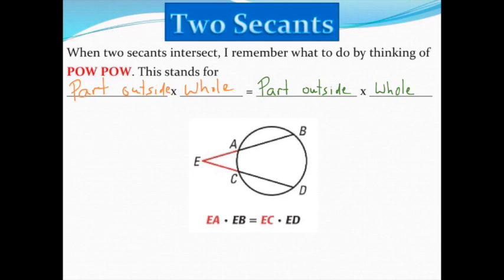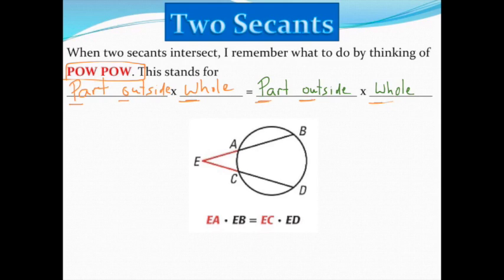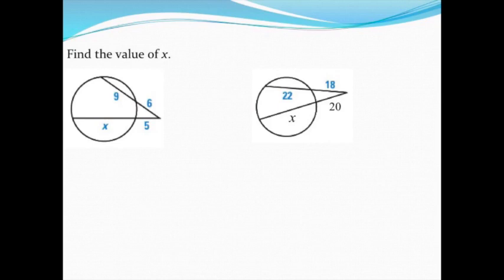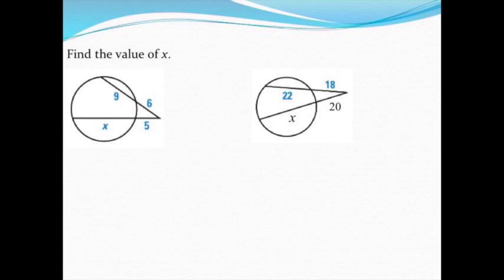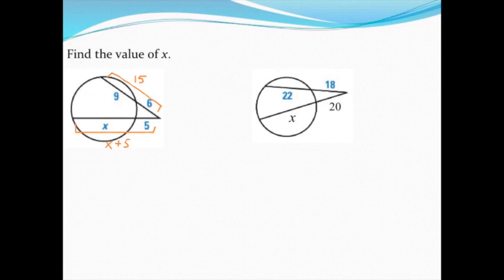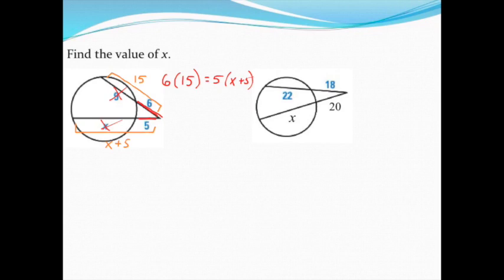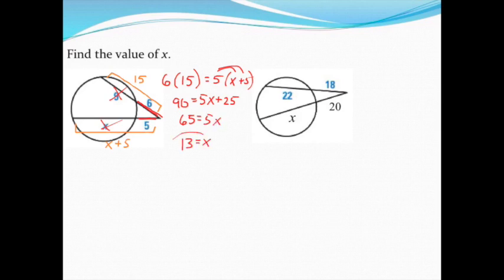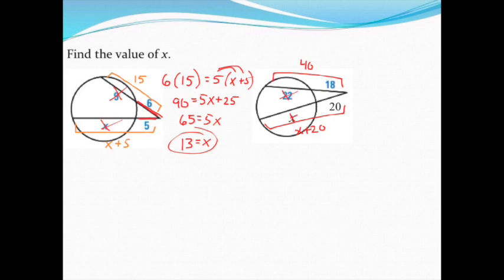Finding segment lengths of two intersecting secants